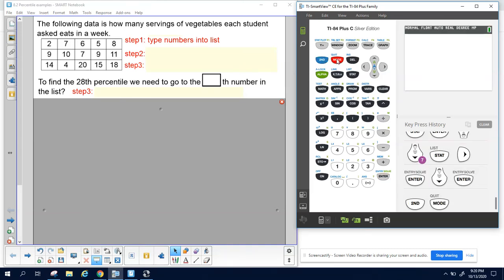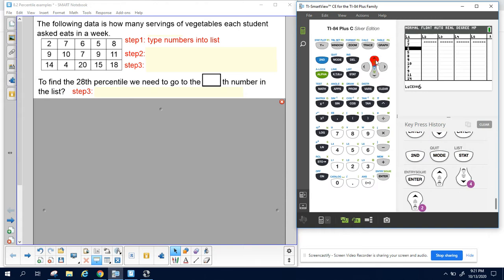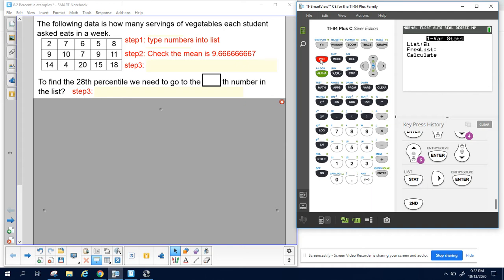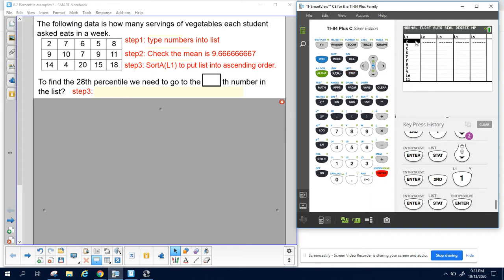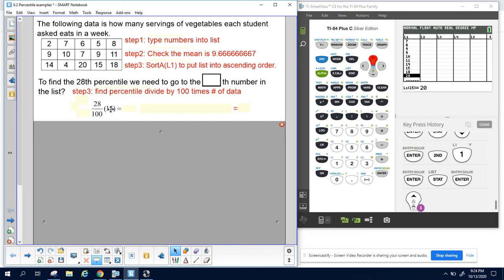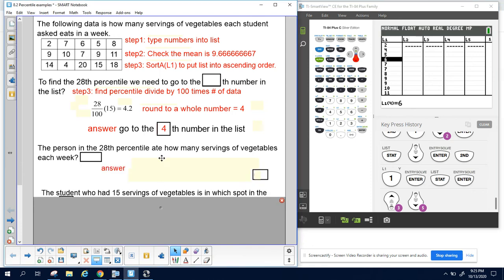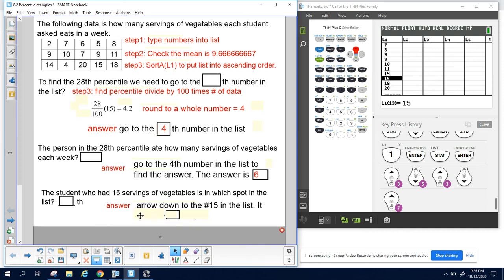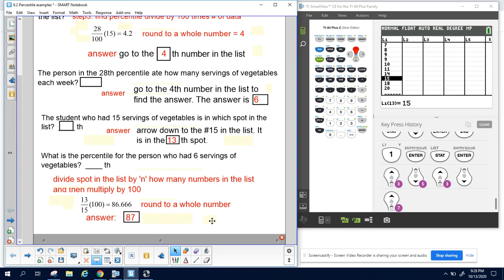Percentiles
Find a percentile given a raw score and find a raw score given a percentile.